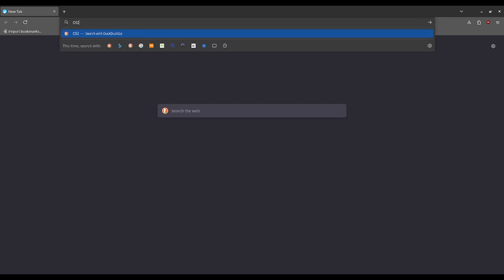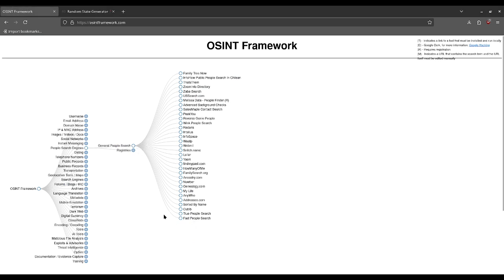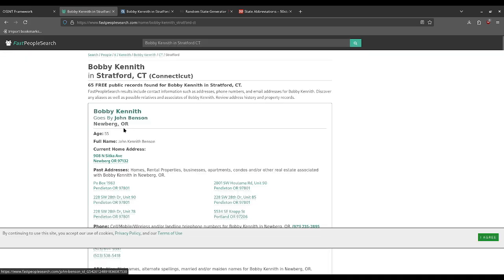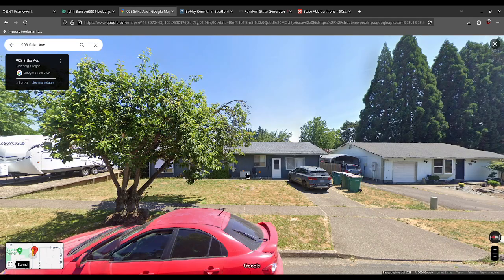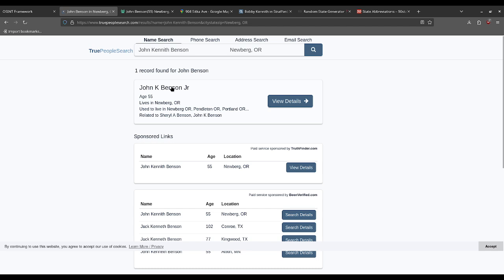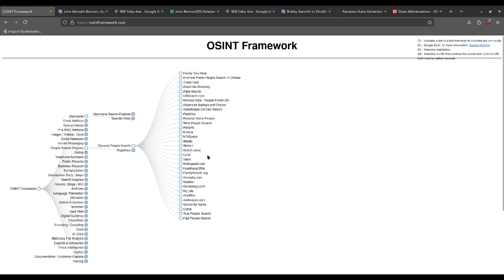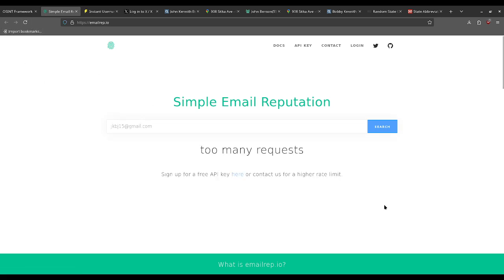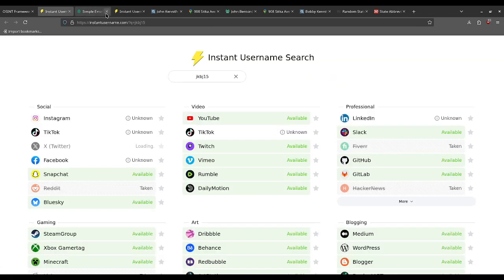THIS is why online privacy matters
In this video I use OSINT to demonstrate the very reason as to why you need to secure your online data.